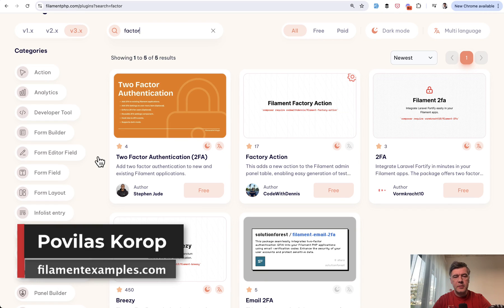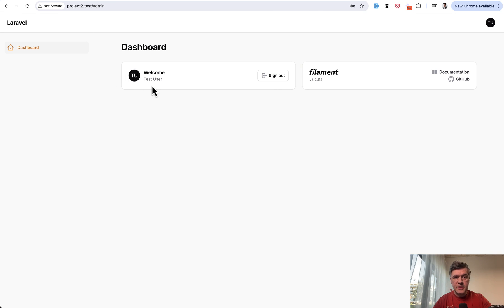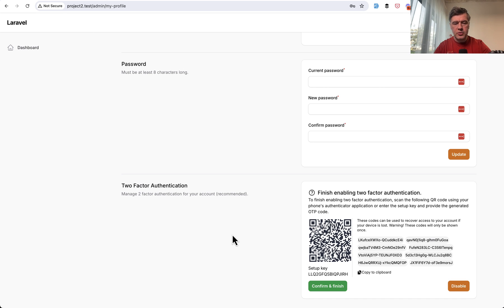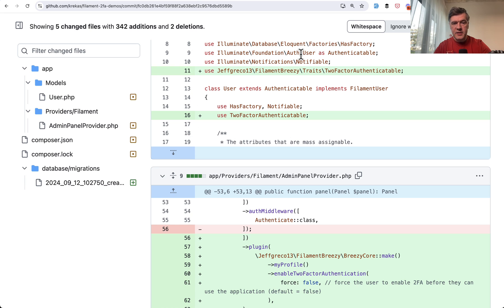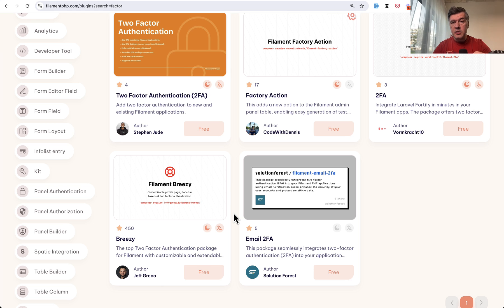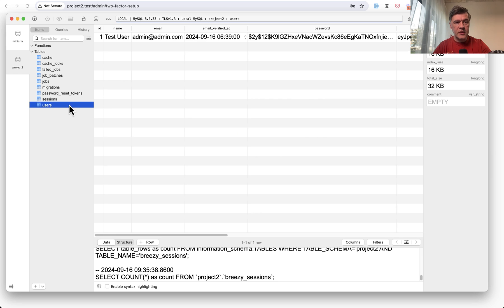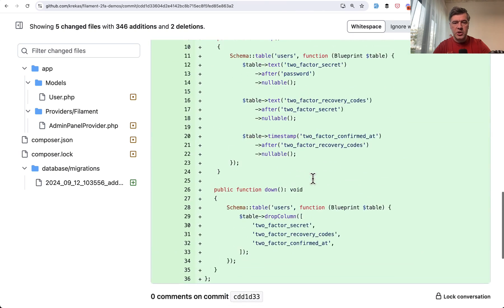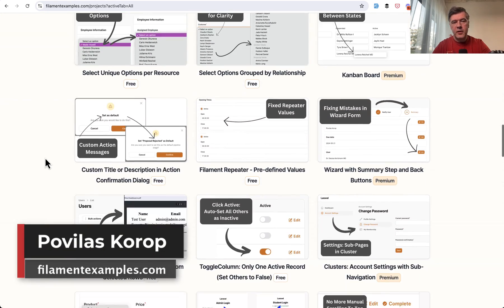Filament Two-Factor Authentication: Two Plugins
Example of 2FA based on two Filament plugins.